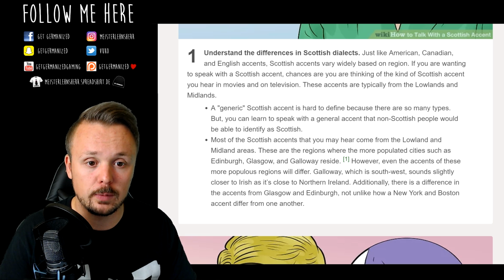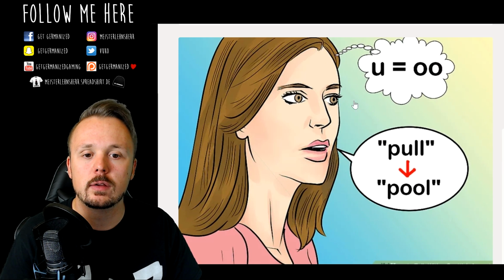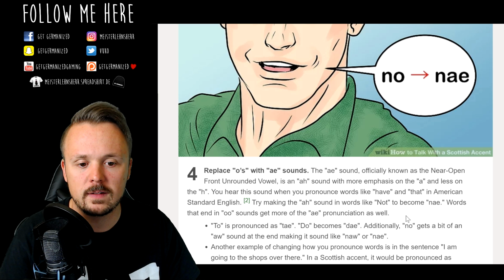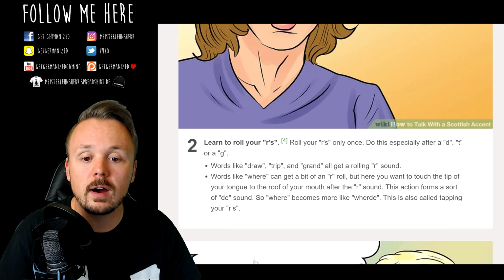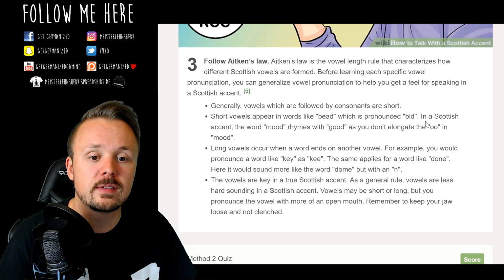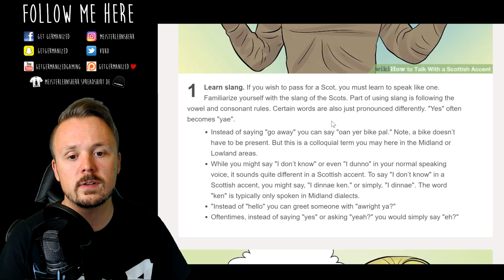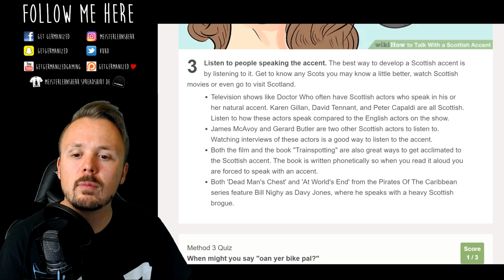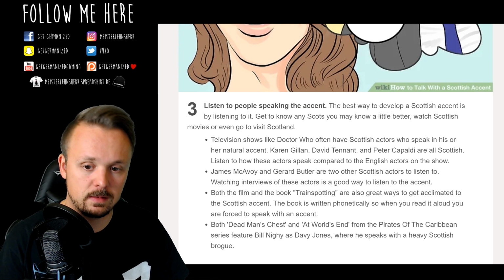How To Do A Scottish Accent/My German Attempt At The Scottish Dialect | Get Germanized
How to do a Scottish Accent/Dialect! My German attempt at speaking Scottish. This will help you to learn how to recreate the accent of Scotland and if you're Scottish most likely make you laugh a lot. Kick back, enjoy and Get Germanized!